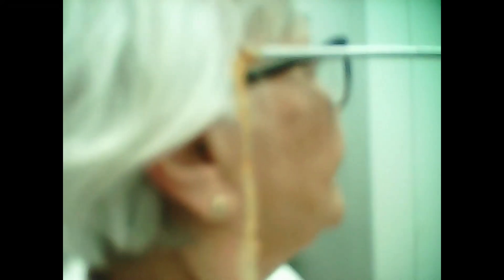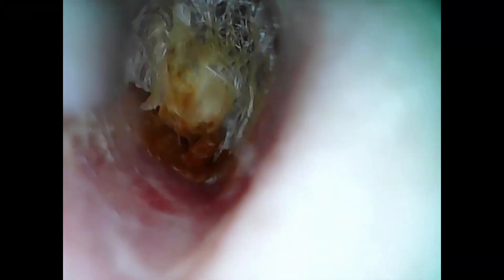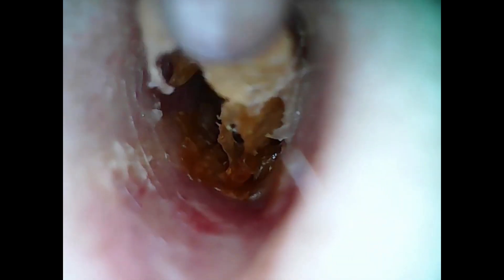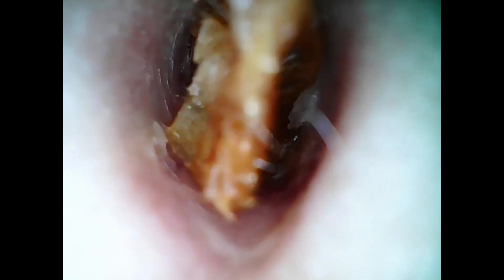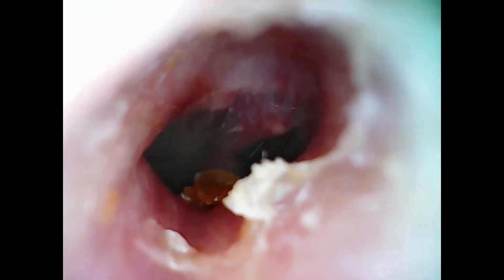8cm long skin ribbon removed from ear canal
What is this procedure called?
Endoscopic Microsuction: The process by which impacted ear wax is removed using a small camera (endoscope) to visualize the ear canal, while a small suction tube (vacuum) suctions onto earwax to gently lift it out of the ear canal.

How do I know if I have ear wax build up?
Signs and symptoms include: decreased hearing, dizziness, ear pain, itchiness, a plugged or full sensation, or ringing in the ear. Visit your local family physician, audiologist or hearing instrument specialist to look into your ears to assess if you require ear wax removal.